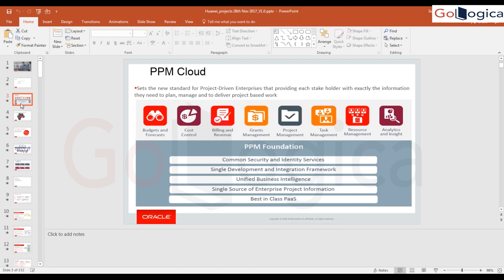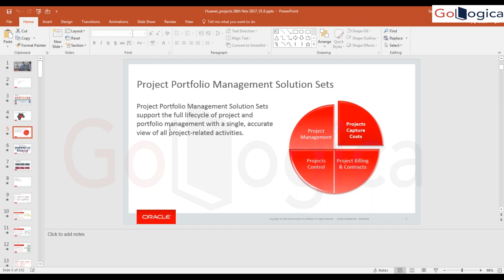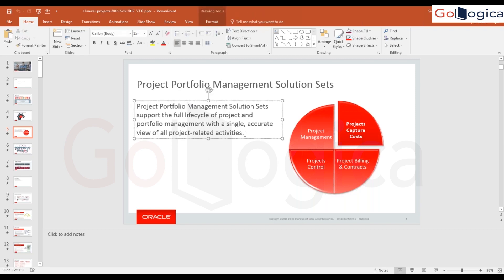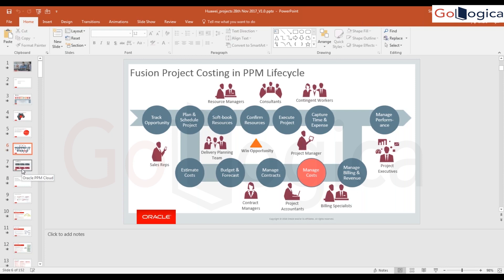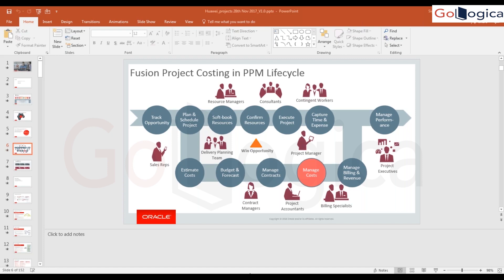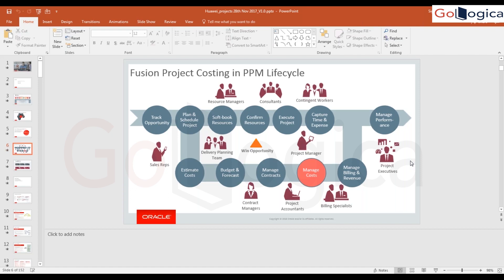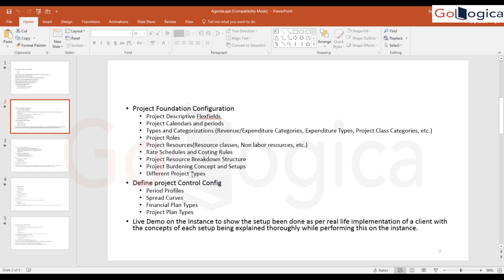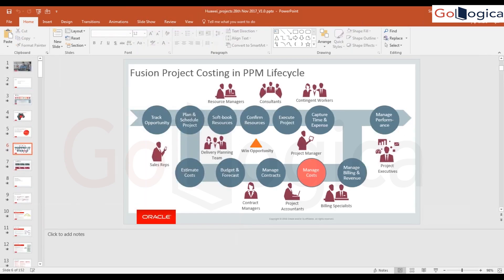Oracle Fusion PPM Demo | Oracle Fusion Online Training | GoLogica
GoLogica offering Oracle Fusion PPM Online Training with real-time experts having 10+ years of IT Industry experience. Below are the key features.
• Online training by Certified & industry expert Trainers
• Dedicated database for LAB practice
• 24x7 teaching assistance and support
• Fast-track / Regular / Weekend Batches
• Quality recorded videos
• Will provide daily discussed work notes and materials
You can find the Oracle Fusion PPM Course Content below.
 Project Execution Management Overview

 Defining Common Project Execution Options
 Defining Project Management Configuration
 Managing Requirements for Agile Projects
 Defining Project Resource Management Configuration
 Project Execution Management Lifecycle Practices